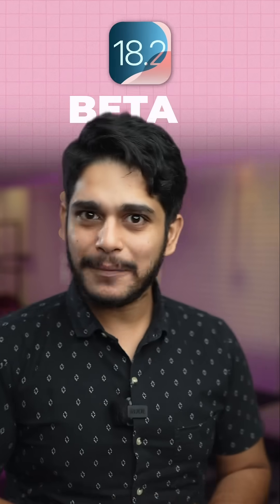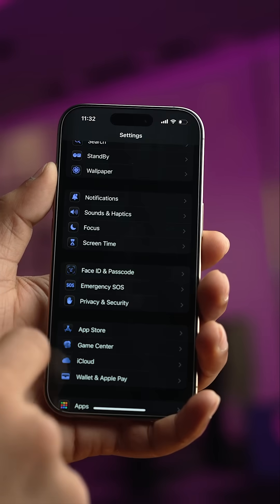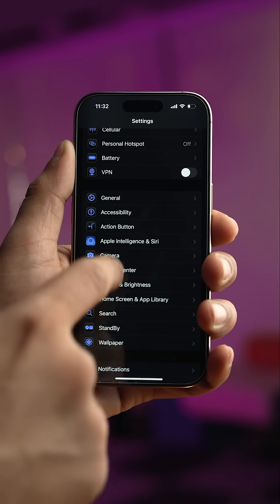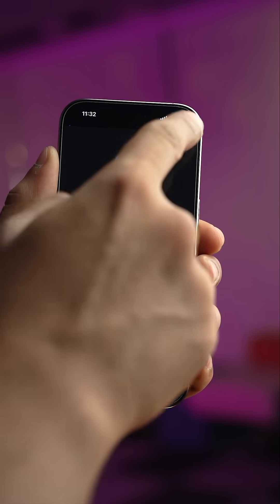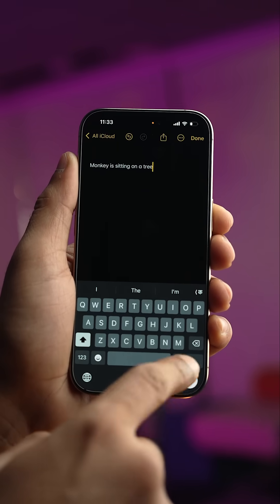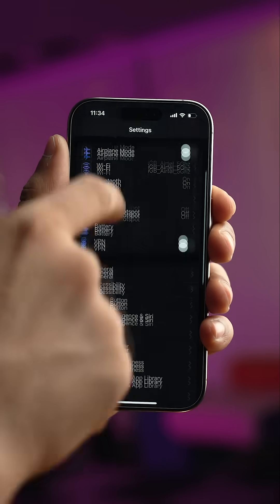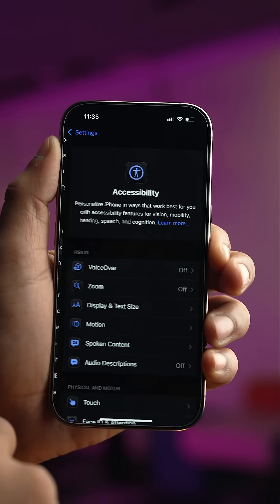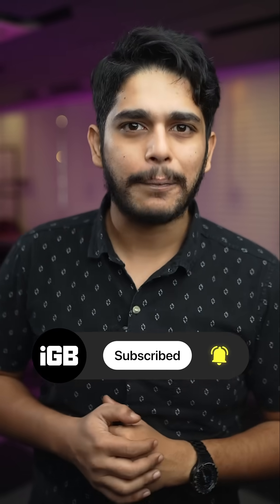*New* iOS 18.2 BETA 2 is Out Now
iOS 18.2 Beta 2 is here! 🔥 Discover all the latest features Apple has rolled out in this update

🎨 Text-to-Image Creation — Turn text into images without the Magic Wand!
📸 Camera Control Updates — New AE/AF lock & double-click speed options for better accessibility.